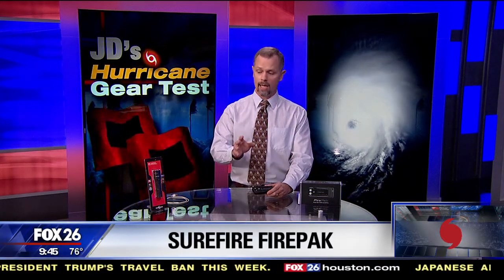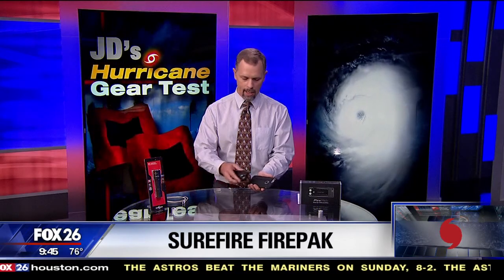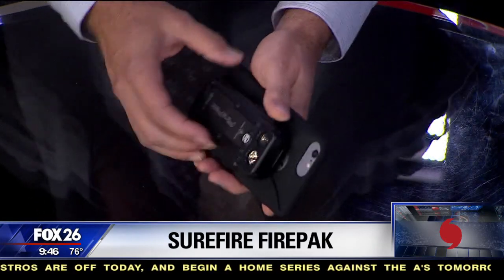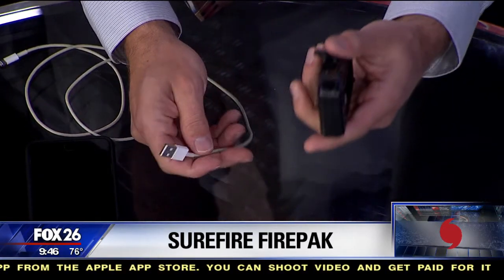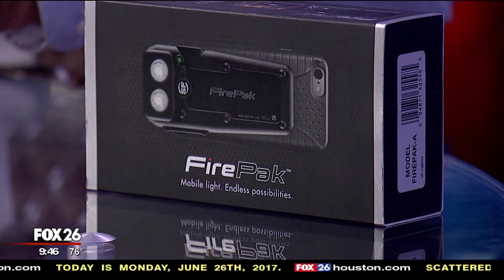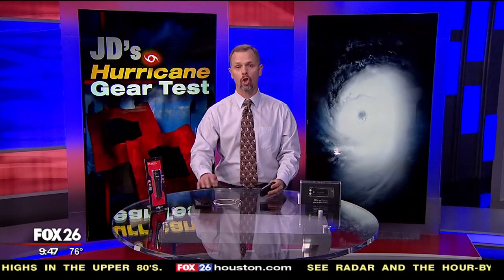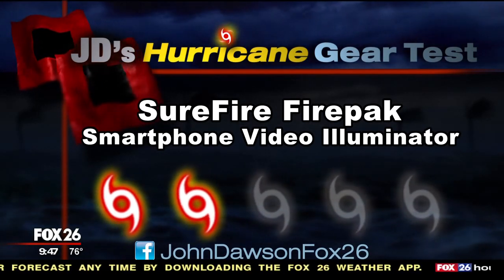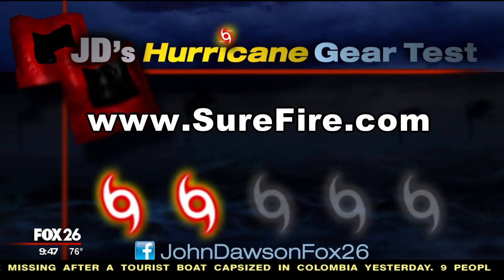SureFire FirePak - Hurricane Gear Test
It's a Smartphone Video Illuminator, Hand Held Light, and Charger. I take a closer look at the SureFire FirePak and how it can be useful in an emergency preparedness application.